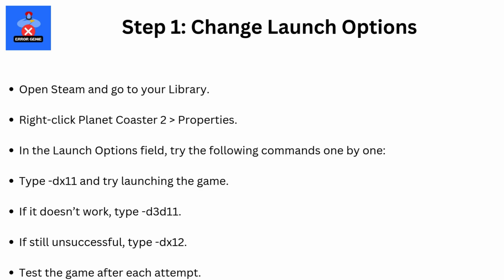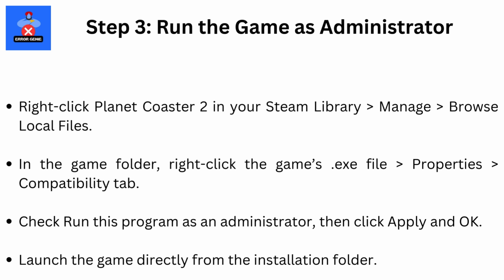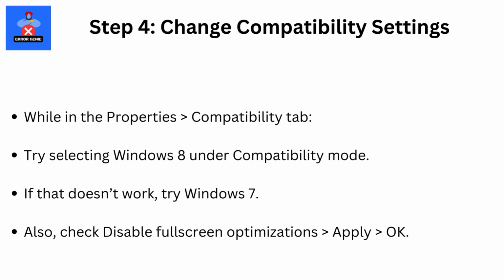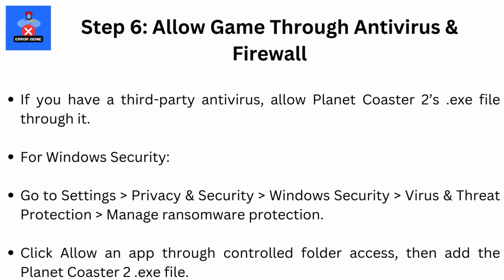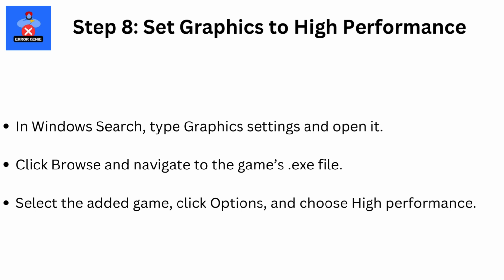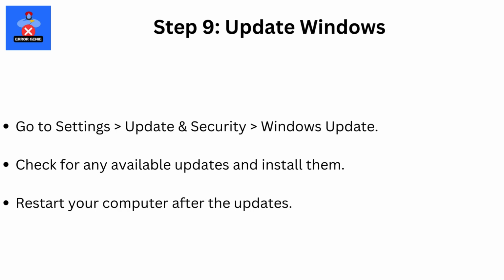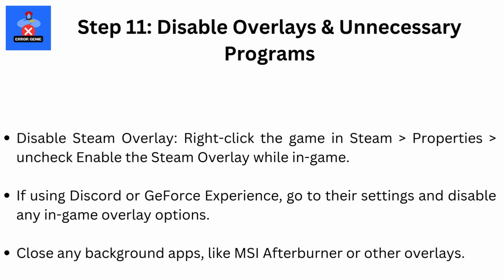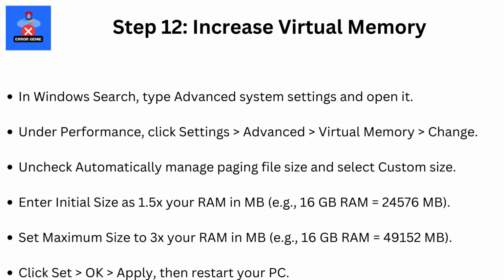How To Fix Planet Coaster 2 Crashing Crash On Startup Crash To Desktop & Freezing On PC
How To Fix Planet Coaster 2 Crashing Crash On Startup Crash To Desktop & Freezing On PC. Hi everyone! In this guide, I'll walk you through a series of effective solutions to fix Planet Coaster 2 crashes, freezing, or crash-on-startup issues on your PC. Follow each step, and you should be back in the game in no time.

Step 1: Change Launch Options
Open Steam and go to your Library.
Right-click Planet Coaster 2 then Properties.
In the Launch Options field, try the following commands one by one:
Type -dx11 and try launching the game.
If it doesn’t work, type -d3d11.
If still unsuccessful, type -dx12.
Test the game after each attempt.

Simply restart your computer and try launching the game again. A quick reboot can sometimes clear any temporary issues.

Right-click Planet Coaster 2 in your Steam Library then Manage then Browse Local Files.
In the game folder, right-click the game’s .exe file then Properties then Compatibility tab.
Check Run this program as an administrator, then click Apply and OK.
Launch the game directly from the installation folder.

Step 4: Change Compatibility Settings
While in the Properties then Compatibility tab:
Try selecting Windows 8 under Compatibility mode.
If that doesn’t work, try Windows 7.
Also, check Disable fullscreen optimizations then Apply then OK.

In Steam, right-click Planet Coaster 2 then Properties then Installed Files.
Select Verify Integrity of Game Files and allow the process to finish.

Step 6: Allow Game Through Antivirus & Firewall
If you have a third-party antivirus, allow Planet Coaster 2’s .exe file through it.
For Windows Security:
Go to Settings then Privacy & Security then Windows Security then Virus & Threat Protection then Manage ransomware protection.
Click Allow an app through controlled folder access, then add the Planet Coaster 2 .exe file.
Do the same in Windows Defender Firewall:
Go to Control Panel then System and Security then Windows Defender Firewall.
Click Allow an app or feature through Windows Defender Firewall, then add the game’s .exe file.

Step 7: Update Graphics Driver
Go to your graphics card manufacturer’s website (e.g., Nvidia or AMD).
Download and install the latest driver version for your graphics card.
Perform a clean installation if possible, and restart your computer after the update.

Step 8: Set Graphics to High Performance
In Windows Search, type Graphics settings and open it.
Click Browse and navigate to the game’s .exe file.
Select the added game, click Options, and choose High performance.

Go to Settings then Update & Security then Windows Update.
Check for any available updates and install them.
Restart your computer after the updates.

Step 10: Install Visual C++ Redistributables
Go to the Microsoft Visual C++ downloads page.
Download both x86 and x64 versions, install them, and restart your PC.

Step 11: Disable Overlays & Unnecessary Programs
Disable Steam Overlay: Right-click the game in Steam then Properties then uncheck Enable the Steam Overlay while in-game.
If using Discord or GeForce Experience, go to their settings and disable any in-game overlay options.
Close any background apps, like MSI Afterburner or other overlays.

In Windows Search, type Advanced system settings and open it.
Under Performance, click Settings then Advanced then Virtual Memory then Change.
Uncheck Automatically manage paging file size and select Custom size.
Enter Initial Size as 1.5x your RAM in MB (e.g., 16 GB RAM = 24576 MB).
Set Maximum Size to 3x your RAM in MB (e.g., 16 GB RAM = 49152 MB).
Click Set then OK then Apply, then restart your PC.

Step 13: Update BIOS (Advanced)
Visit your computer manufacturer's website, find your model, and follow the instructions to download and install the latest BIOS update. Important: Follow BIOS update instructions carefully to avoid system issues.

Step 14: Adjust In-Game Settings (If Accessible)
Set graphics to medium or low, disable V-Sync, or change to Windowed Mode if possible.

Final Step: Reinstall the Game
If none of the above works, reinstall Planet Coaster 2 on your C drive (or another drive if already installed on C) and check.

Follow each step, and one should get Planet Coaster 2 running smoothly!